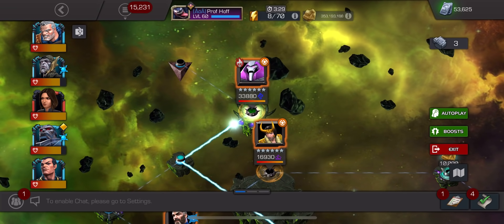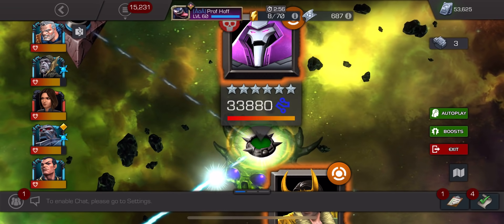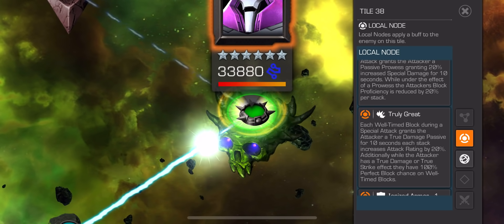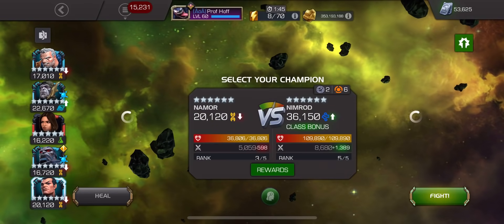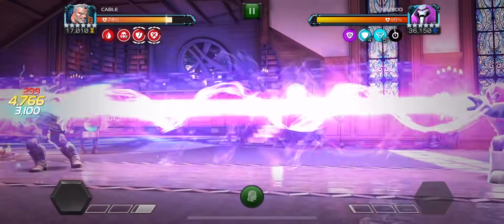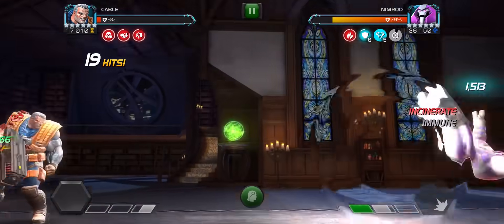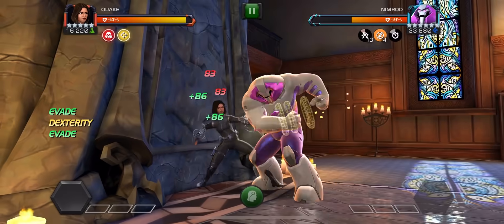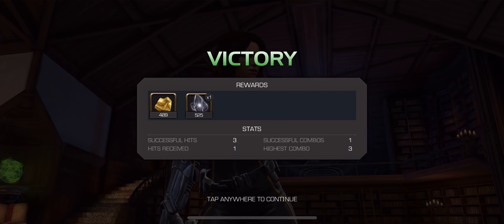Nimrods Special 2 Was WILD To Fight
Thanks as always for the feedback and support youtube!